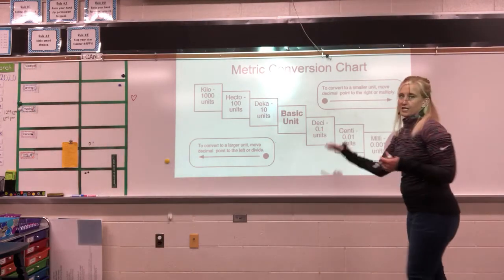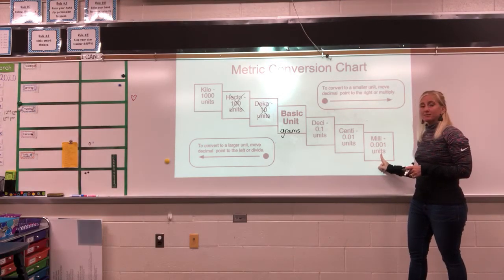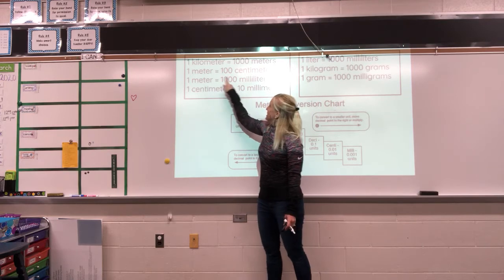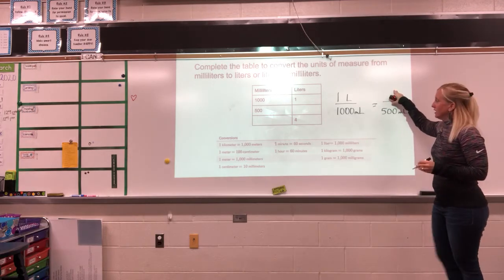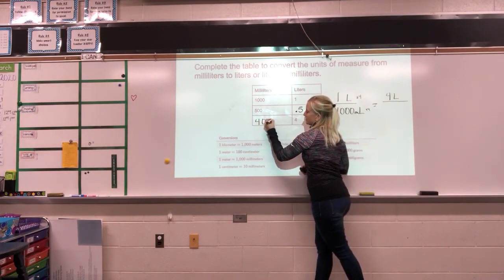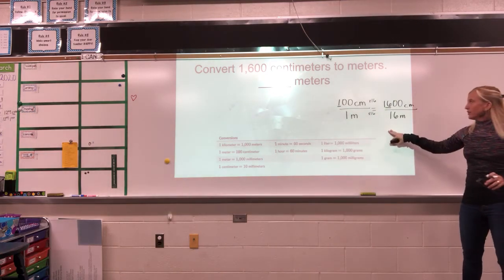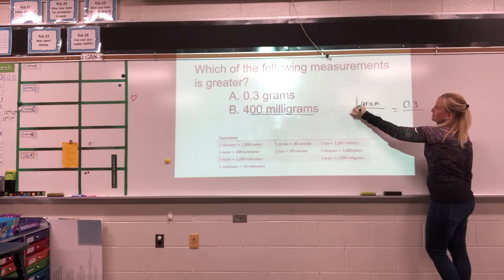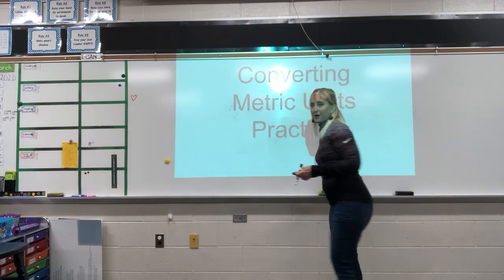Converting Metric Units Mini Lesson